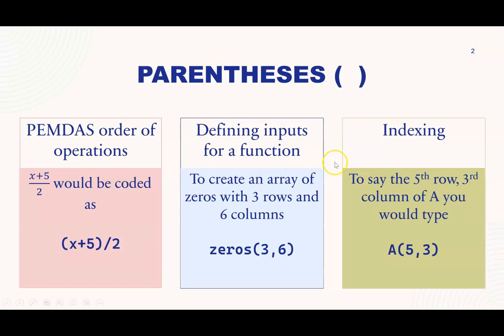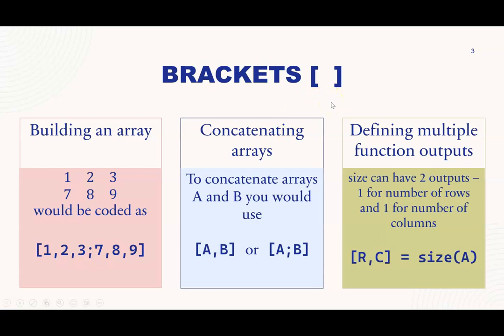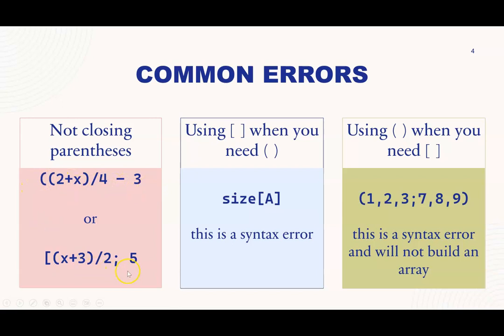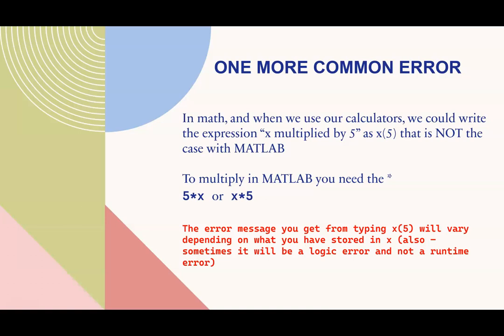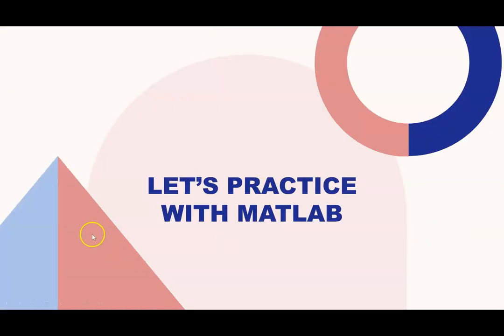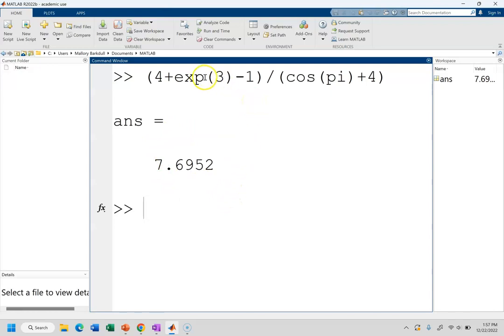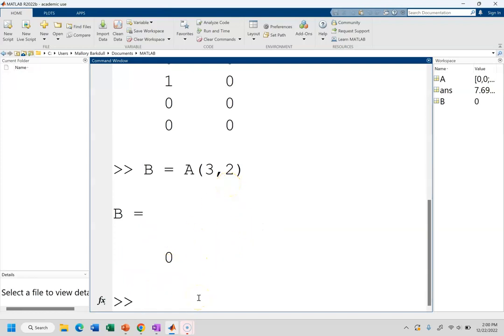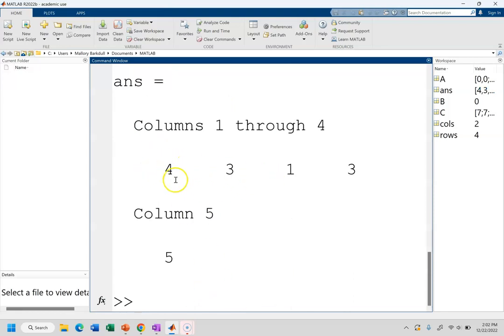ENGIN 77 - Module 1 - Parentheses and Brackets